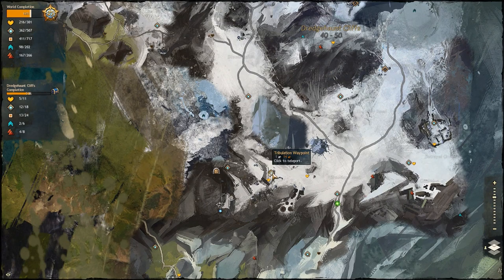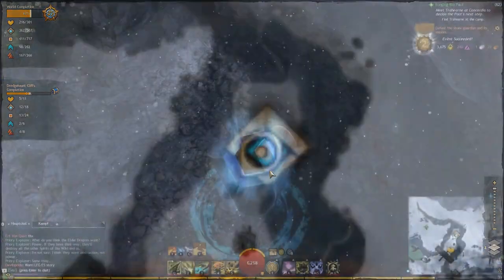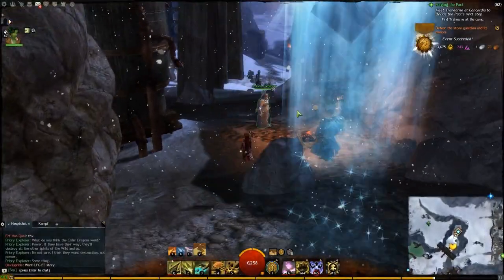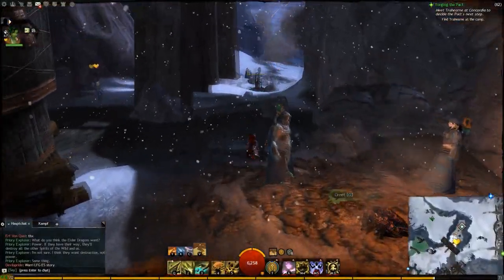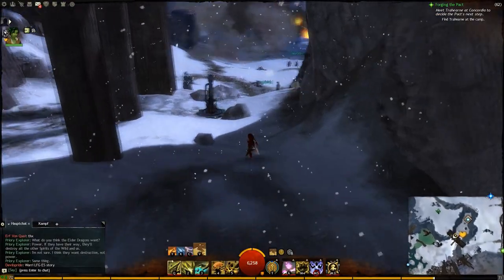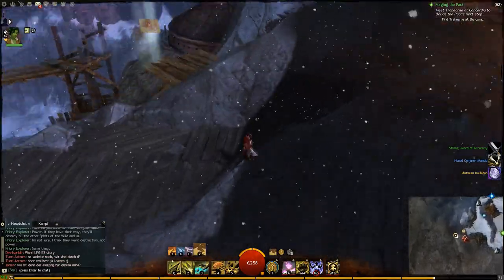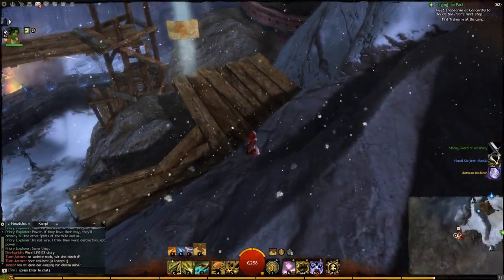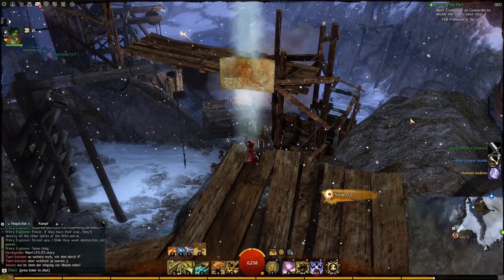Tribulation Rift Scaffolding (Jumping Puzzle in Guild Wars 2)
Walkthrough of the jumping puzzle in the south western part of the Dredgehaunt Cliffs.

The video is captured with Dxtory and compressed with Sony Vegas 10.